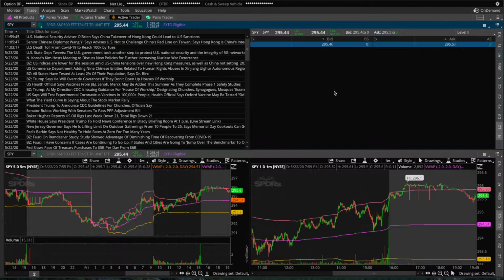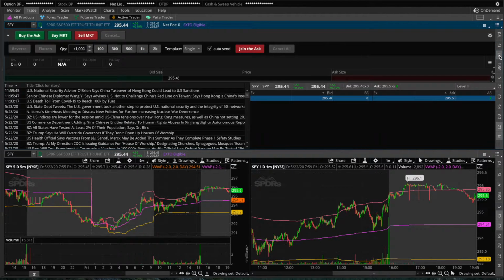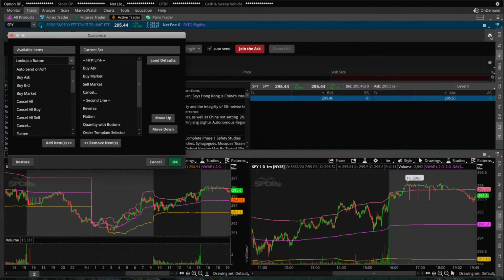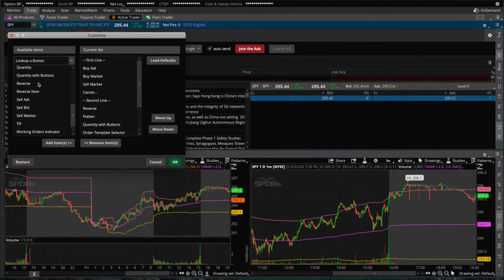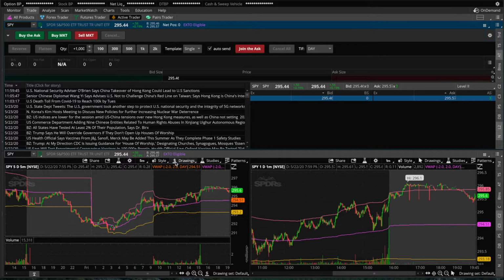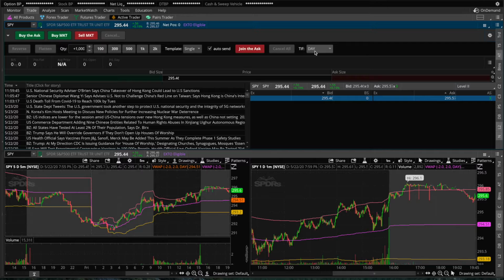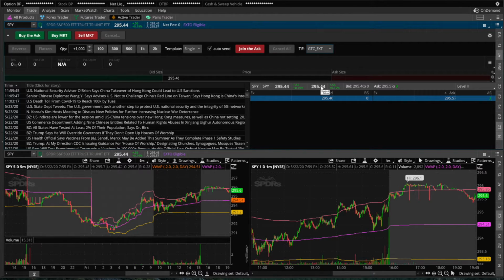How To Buy & Sell Stocks Pre Market & After Hours Trading | TD Ameritrade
This is a basic guide of how to make trades during pre market and after hours trading using the TD Ameritrade trading platform.If you find it helpful please consider subscribing and please a like!

Please let me know If you have any suggestions for future videos such as Day Trading, Investing, the Stock Market, TD Ameritrade, Crypto, bitcoin or Forex.
💰BROKERS:
►TD Ameritrade:
►LIMITED TIME:
►BOOKS:
The Intelligent Investor
Stock Market Investing for Beginner
How to Day Trade for a Living
Please note that Day Trading is a high risk activity and can result in a loss of your investment. Any trade or investment is at your own risk.